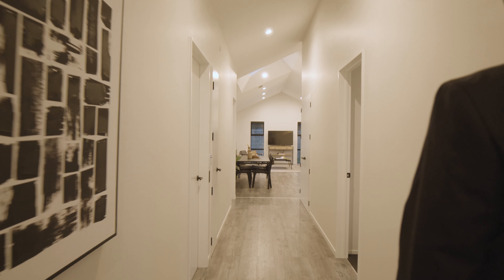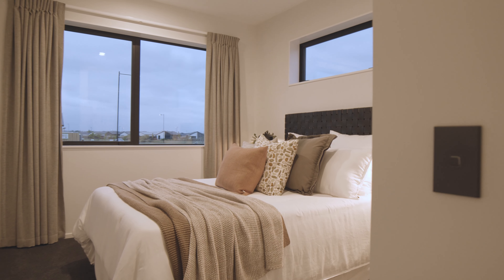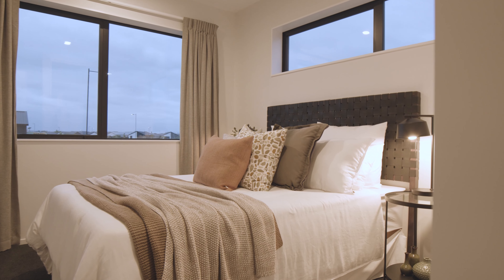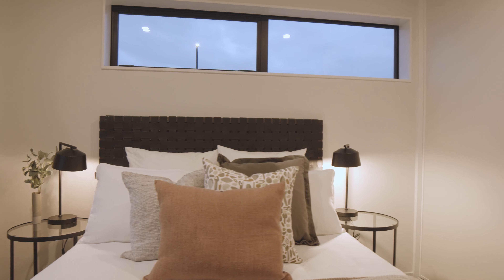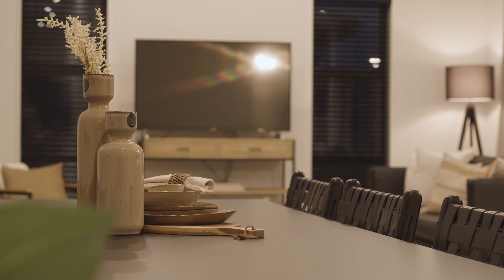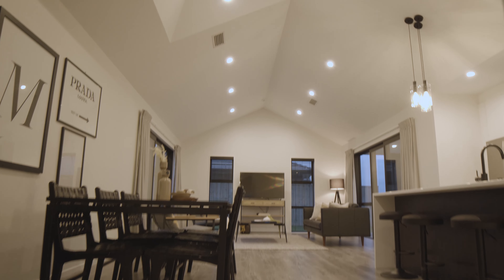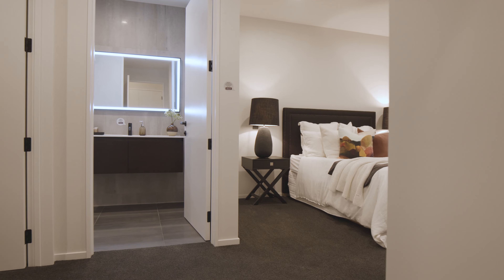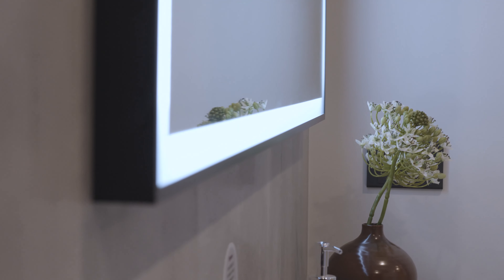19 Kate Sheppard Drive, Rolleston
Imagine being in your new home by Christmas.
Just released to the market is this fabulously spec'd ex Display Home built by the award-winning Green Homes.

You would struggle to find a home with a better level of internal and external specification, finished to the highest level, this is one of a kind and not to be missed.

Green Homes have used the latest in building technologies, with smart energy efficient planning and environmentally friendly standards.

The kitchen is a chefs dream with a generous walk-in pantry, beautiful stone benchtops and slim line cabinetry. The dining and living zones feature an impressive cathedral ceiling which unites the two external terrace areas, the ideal sheltered landscaped area for that mid-summer BBQ.

Located in the heart of the burgeoning Rolleston residential market, Acland Park has been carefully developed around modern community amenities, schools and a local park just a stone throw away making it the ideal place to raise your children or entertain your family.